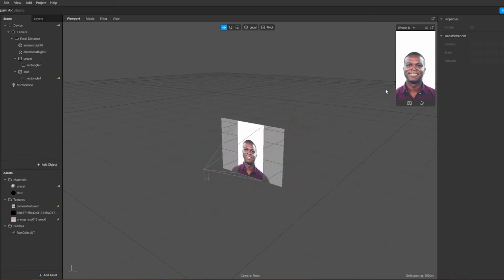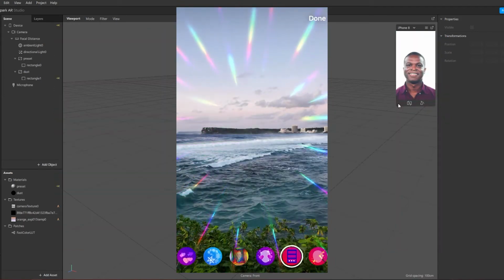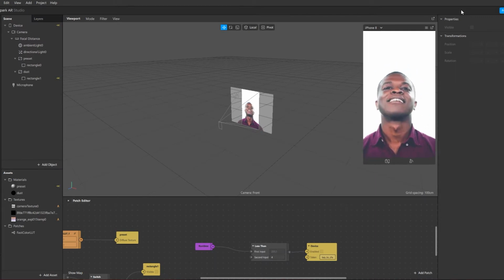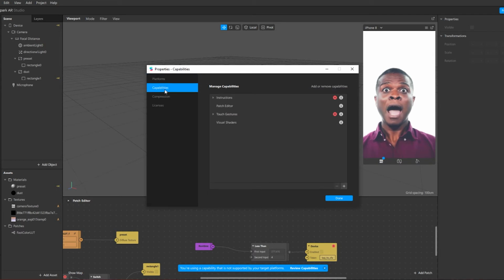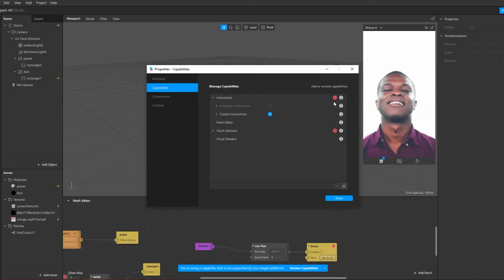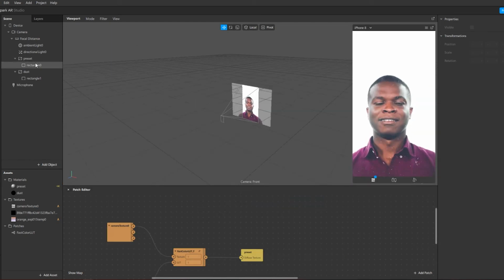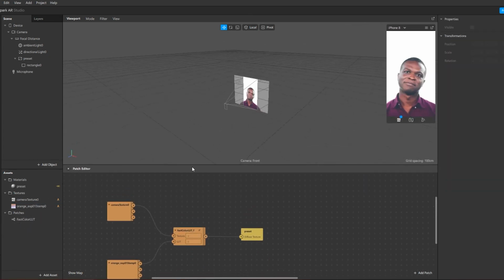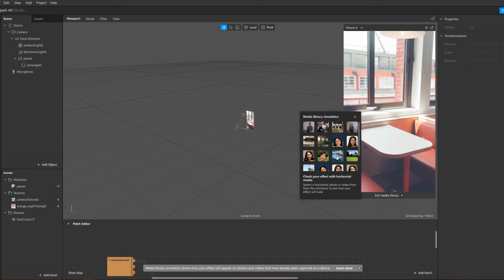HOW TO PUT INSTAGRAM FILTERs ON EXISTING PHOTOS or IG TV? Media Library / Spark AR Studio Tutorial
Trying to put a filter on a photo from your library on Instagram but can't find your filter? No worries, let's fix that. In this tutorial, I'll show you how to put filters on existing photos videos from a device media library.